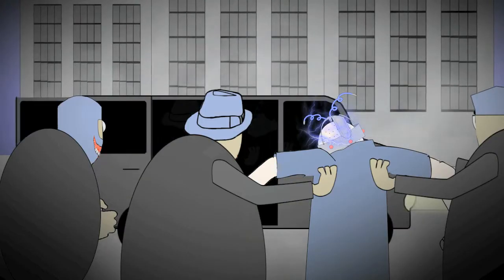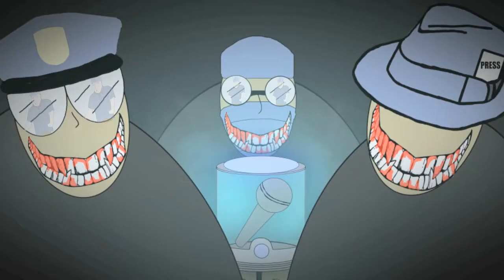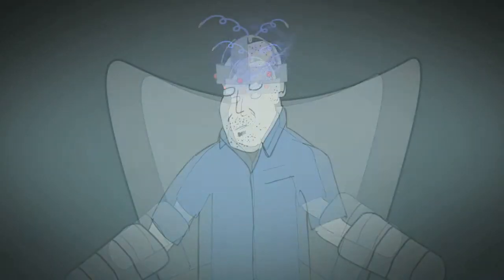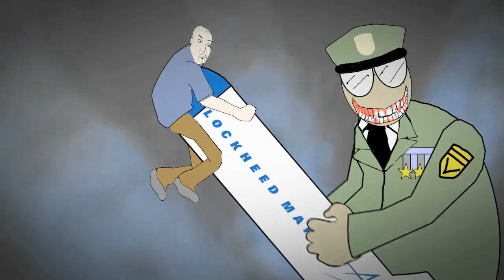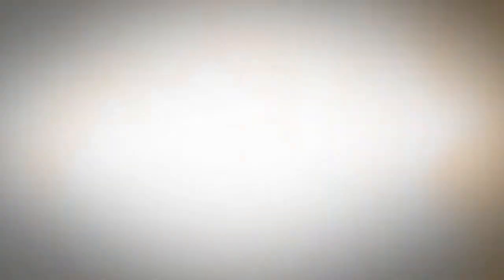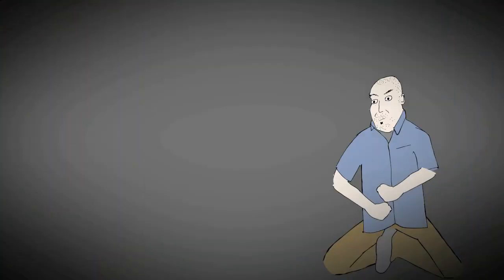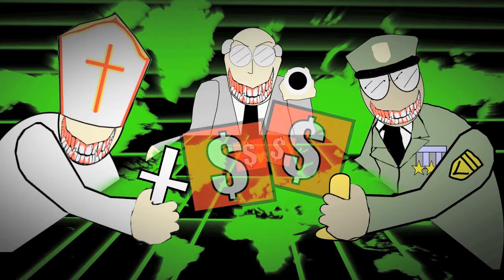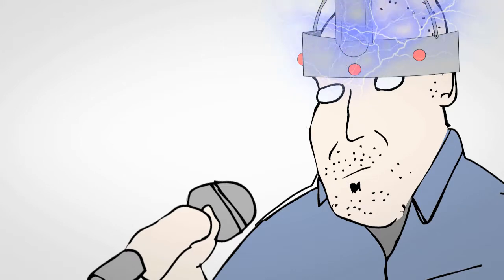LeeReed - ViralRock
An animated music video for the song "Viral Rock" by Lee Reed.

Album:  Introductory Offer (2009)

2010 FitzproMedia.com